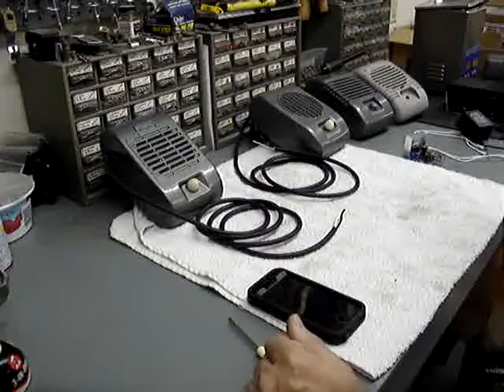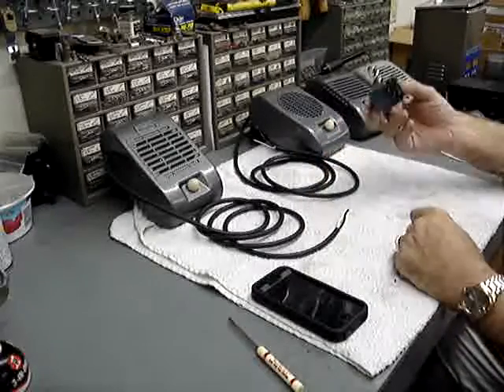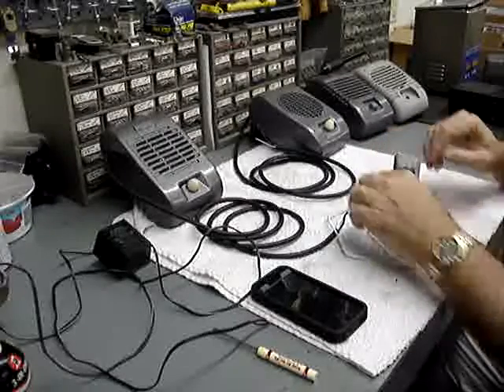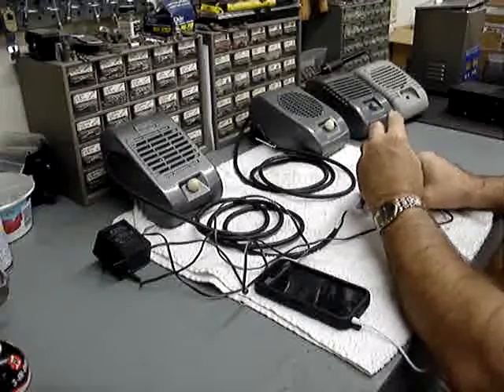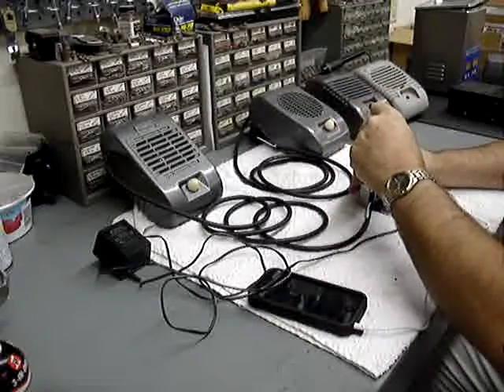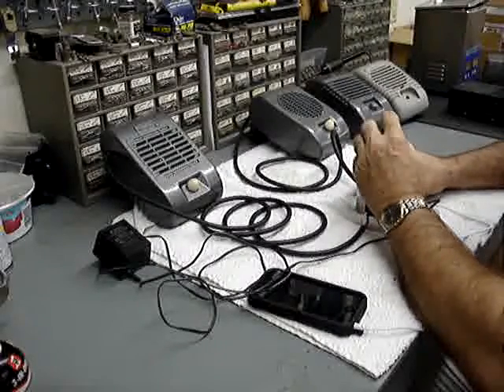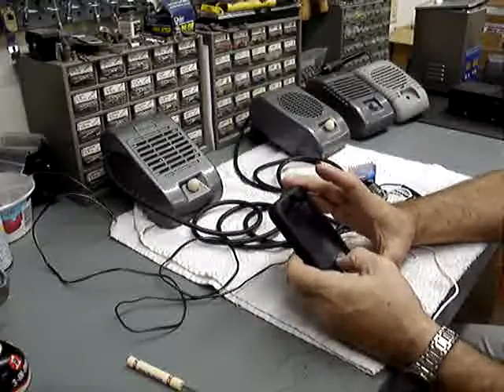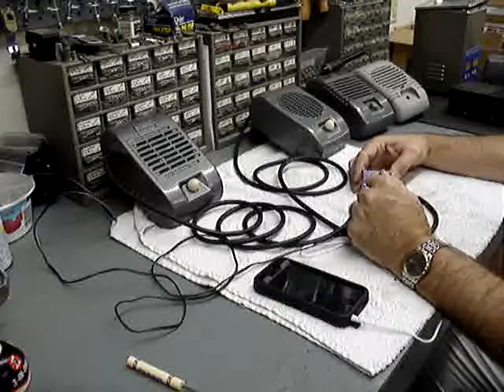Amplifying your MP3, phone, etc. for external speakers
How to connect your phone, mp3 or other electronic device to larger speakers through a small inexpensive amplifier. You will need a 12V power supply. This can be your car battery or other 12V supplies as shown in the video.  Drive in theater speakers in this case.